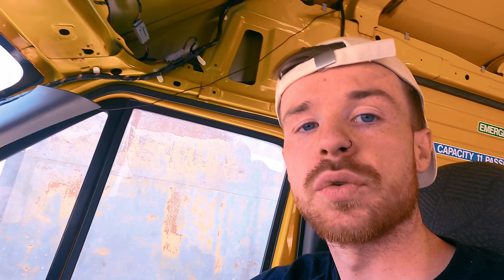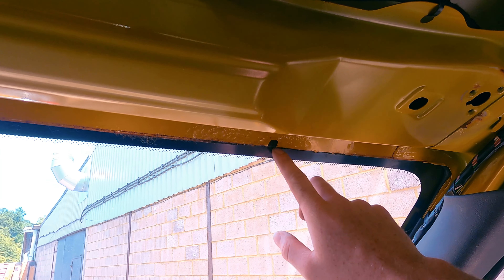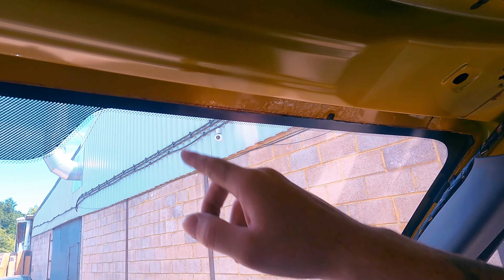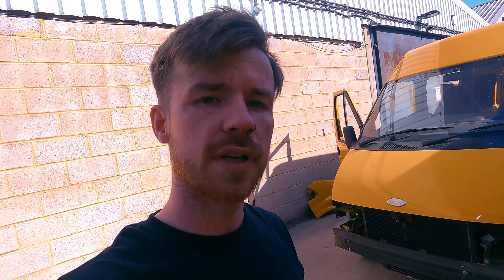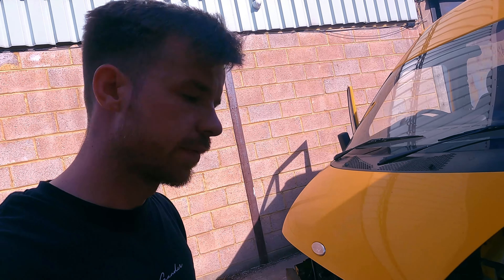Prepare For Welding! | Self Build Campervan Conversion | Pt. 4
Welcome Adventurers to a new episode of Self Build Campervan Conversion! This time we prepare for welding! join us as we journey together on this self build campervan conversion project!

For aslong as i could remember i had a dream of buying a van to self convert into a campervan! This self build van conversion project will give a step-by-step process of how we convert our new (OLD!) Ford Transit Minibus!

Photography and Filming Equipment:
Sony a7iii

A little about me - Hey there! Im a passionate travel photographer with the aim of visiting every country in the world! i've always had a dream of buying and self converting a campervan and that dream has become one step closer to reality!